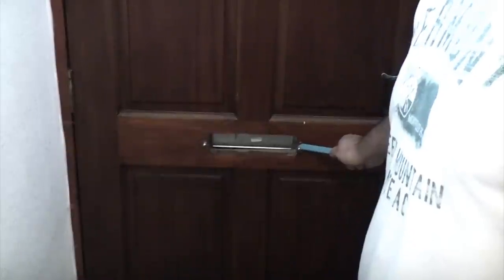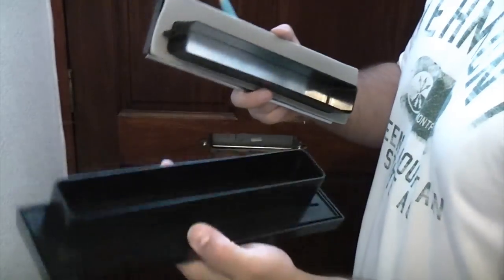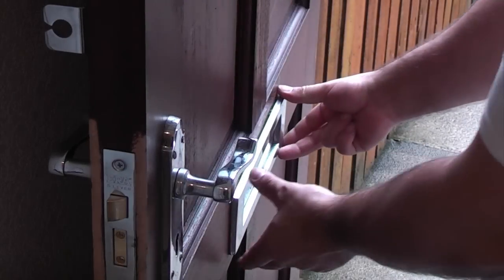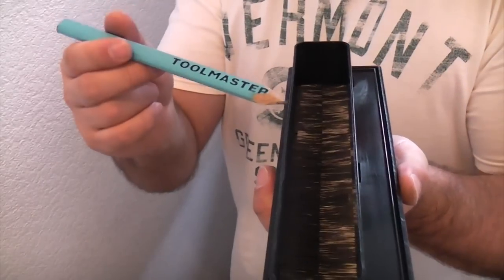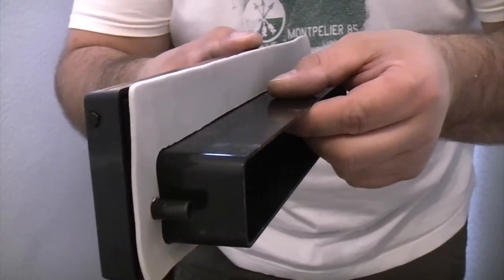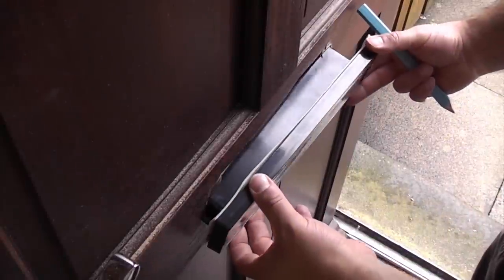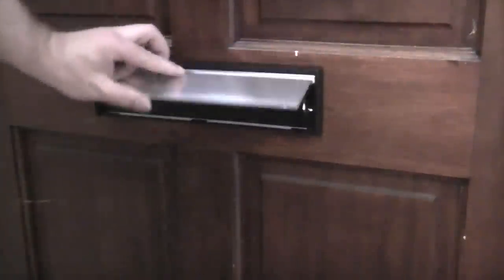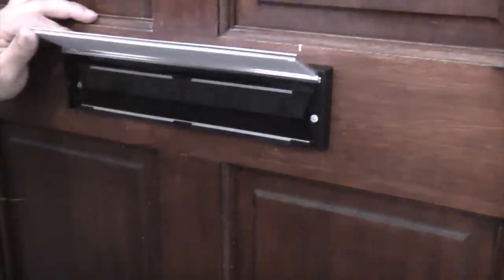How to fit a sleeved letter plate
This video shows what you can do if your existing letter box hole in a wooden door is too big. Fitting a sleeved letter plate which are normally used on PVC doors is a good option to overcome the problem.